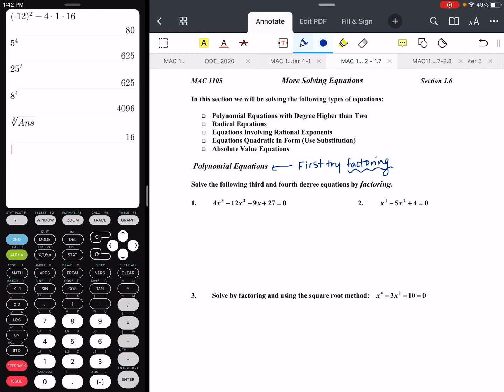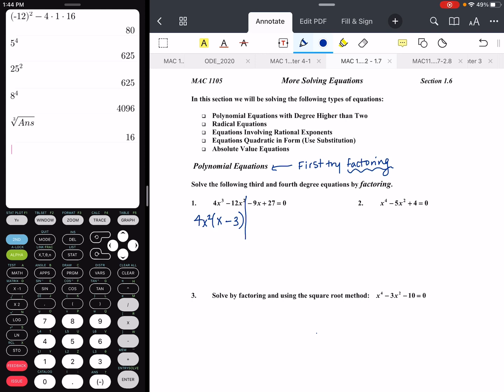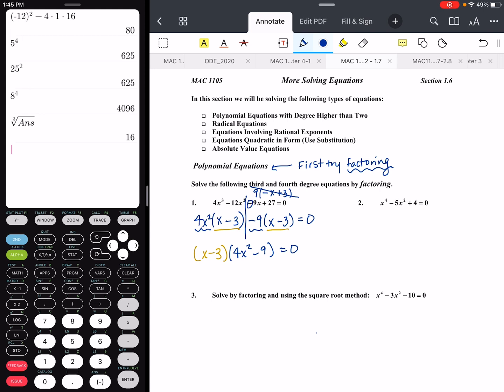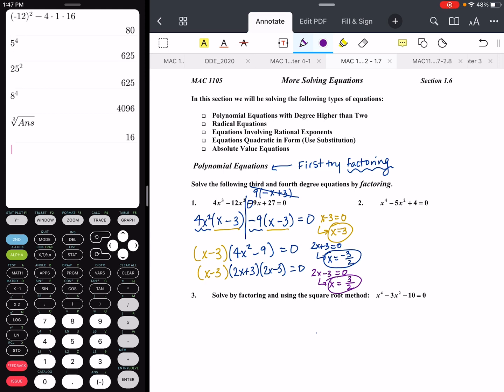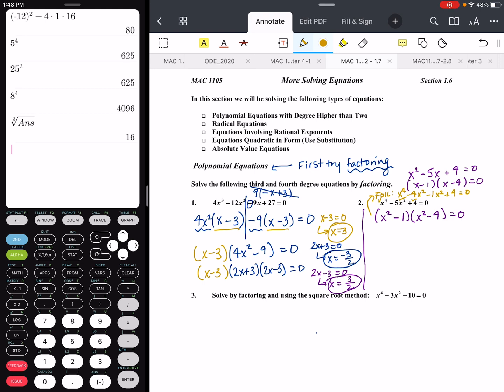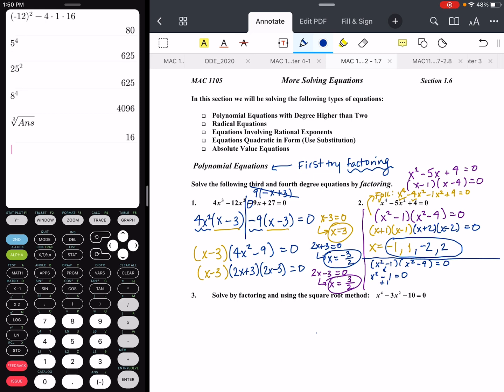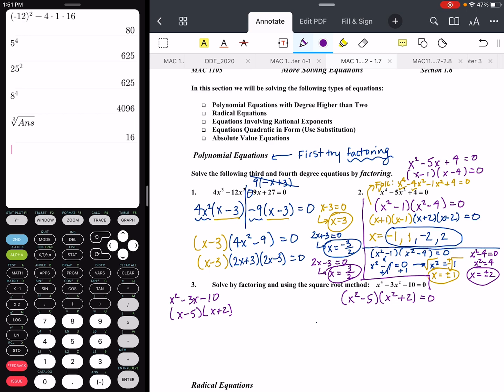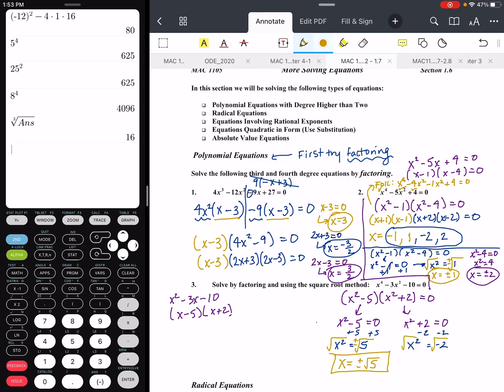MAC1105 - 1.6 #1-3